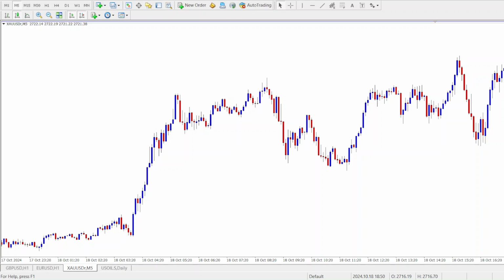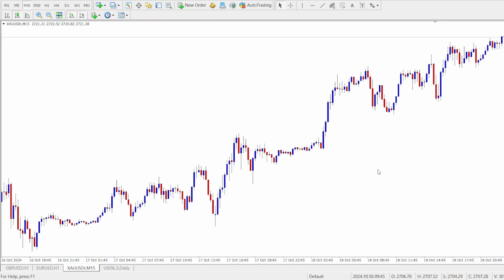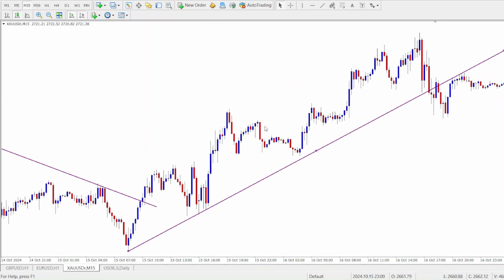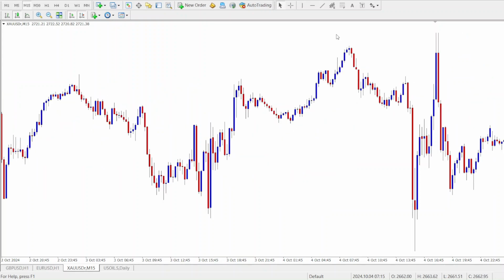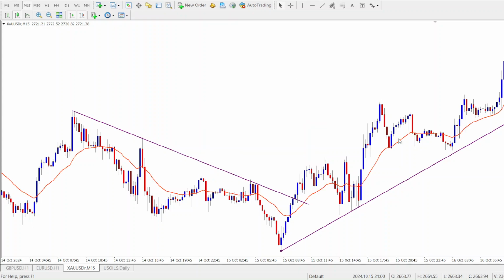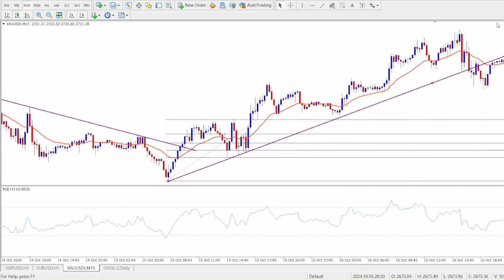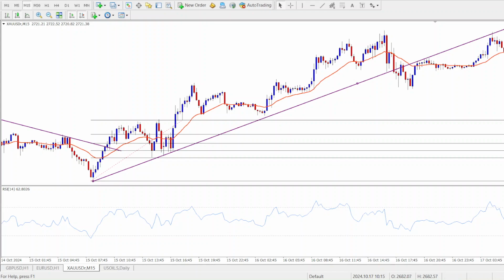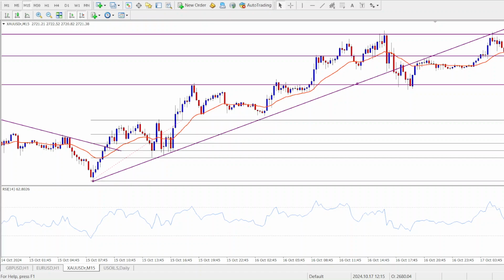Daily Trend Indicator for MT4 - BEST Trend Lines Strategy for Day Trading with Unbelievable Results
In this video, we dive deep into the Forex trendline strategy, one of the most effective tools for traders looking to analyze market trends and make informed decisions. You’ll learn how to identify and draw trendlines correctly, which is crucial for spotting potential reversals and continuations in the market. We'll also discuss how to use trendlines in combination with other indicators to enhance your trading strategy.

Watch as we break down real market examples and demonstrate how to apply this strategy in live trading scenarios. Whether you’re a beginner or looking to refine your skills, this video will equip you with the knowledge you need to master the Forex trendline strategy and boost your trading success.